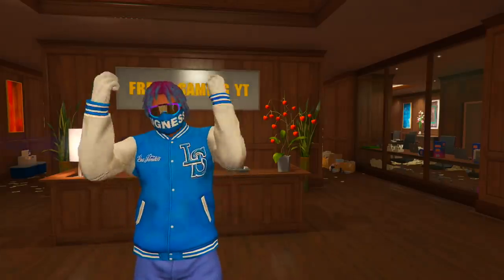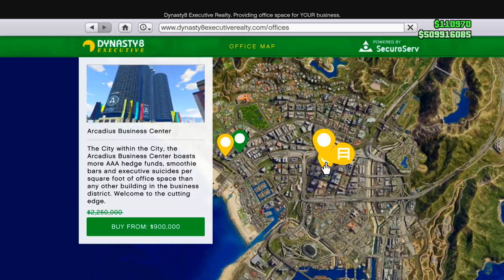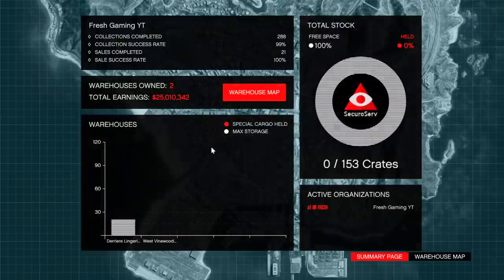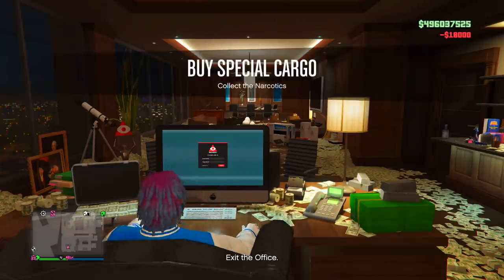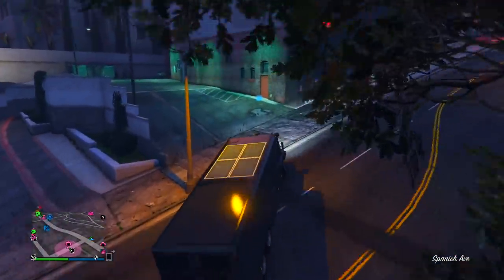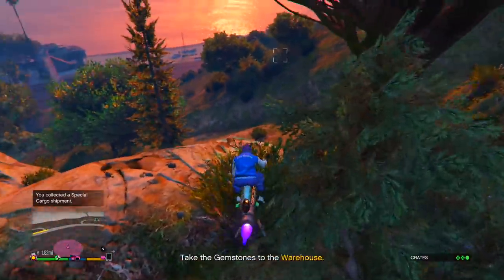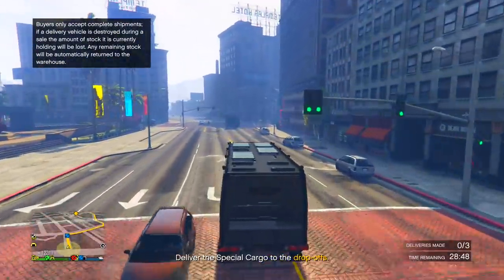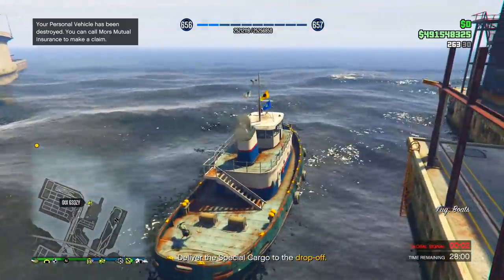How To Make Over $6,000,000 Each Time In GTA 5 Online DOING THIS RIGHT NOW!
In This GTA 5 Online Video I Show How To Make Over $6,000,000 Each Time In GTA 5 Online DOING THIS RIGHT NOW! This Money Method Can MAKE YOU MILLIONS Easy In GTA 5 Online! Best Money Method To Do This Week In GTA 5!